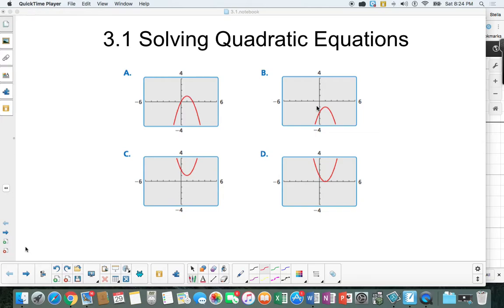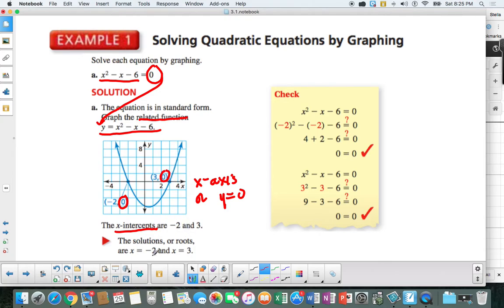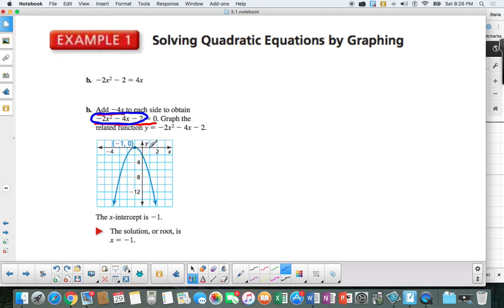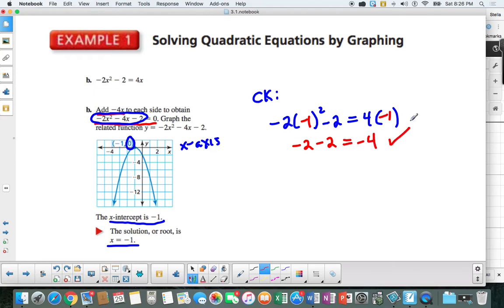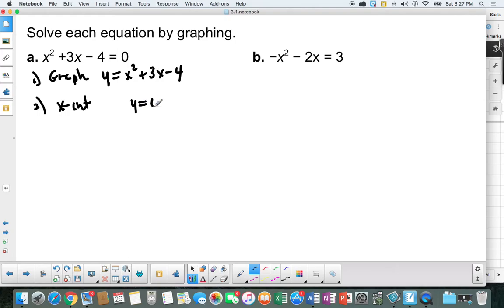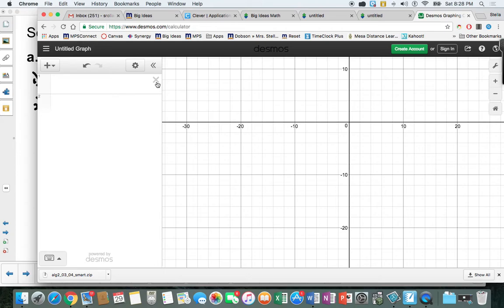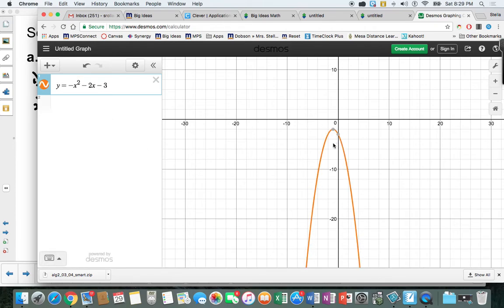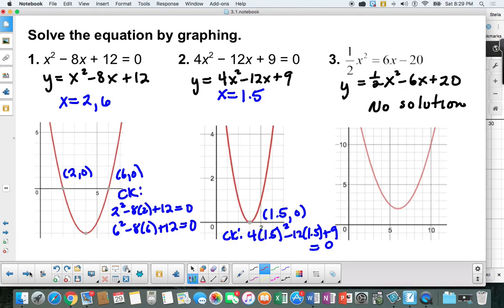Solving Quad Equations Part 1 Screencast Geometry